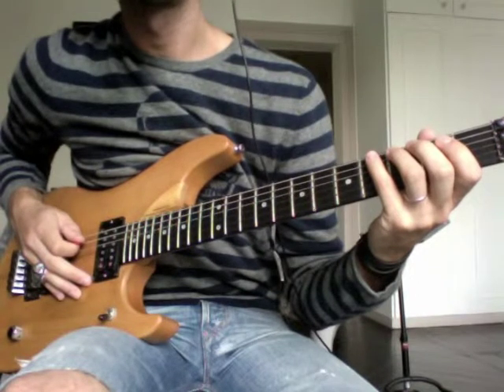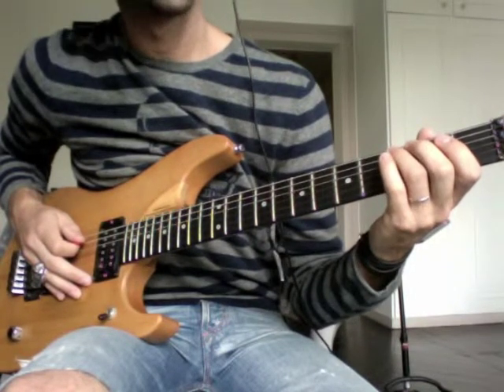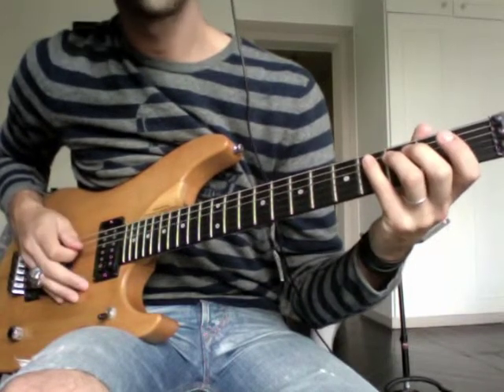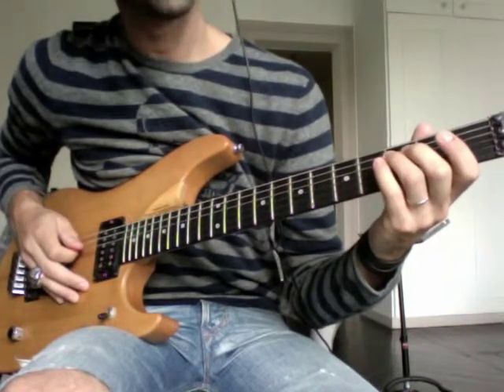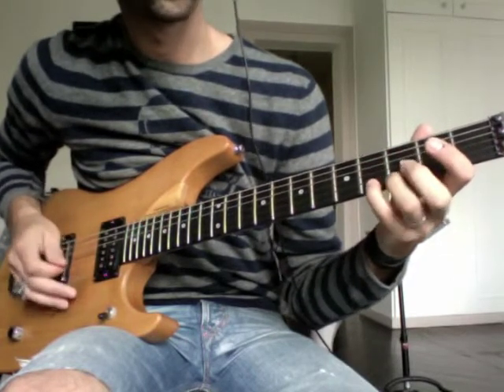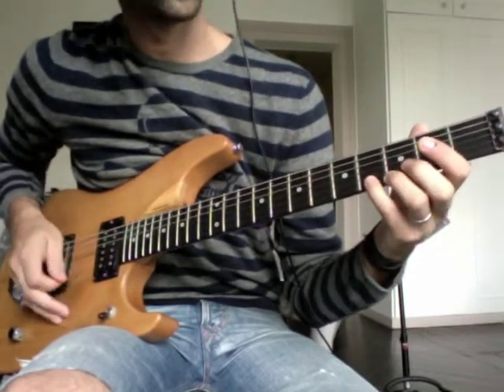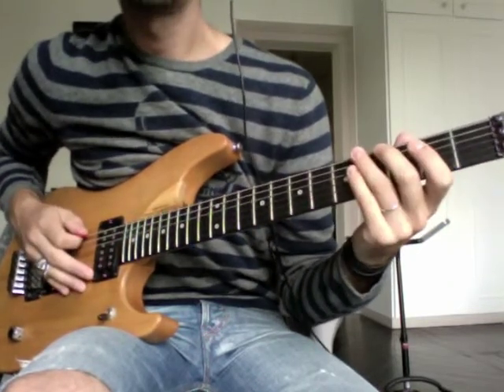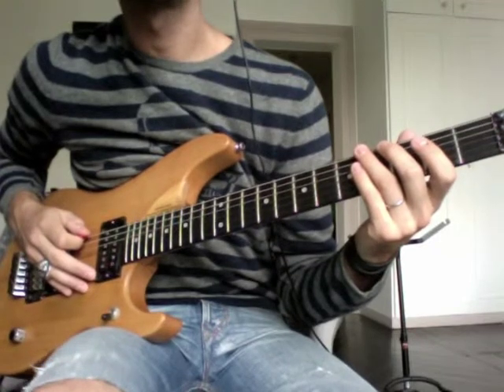Guitar Techniques: "Warm Up Exercice 2" by Jolly Roger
Hello,
This is a small exercice to warm up and to strenghten you ring finger and your pinkie.
You can do it with any other pair of fingers also!
Thx,
JR